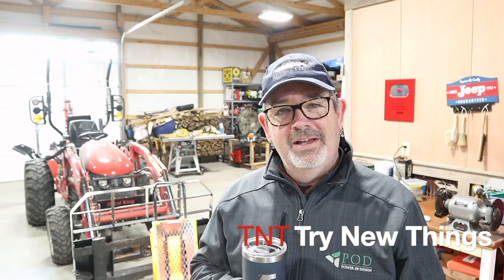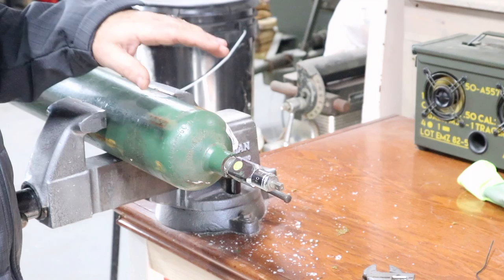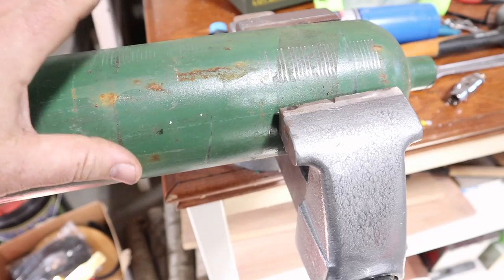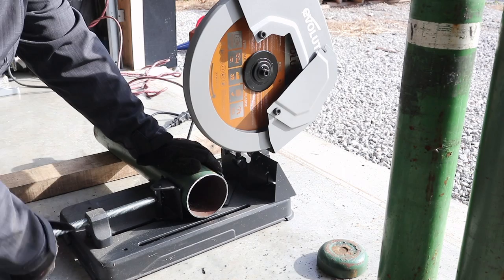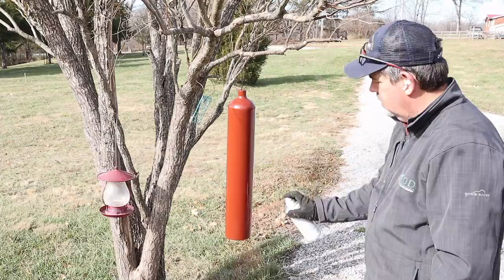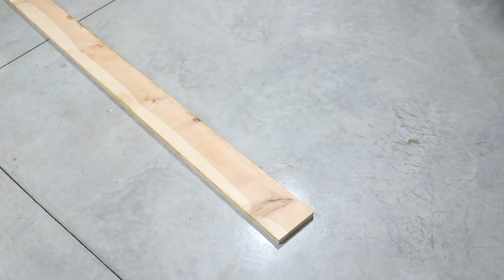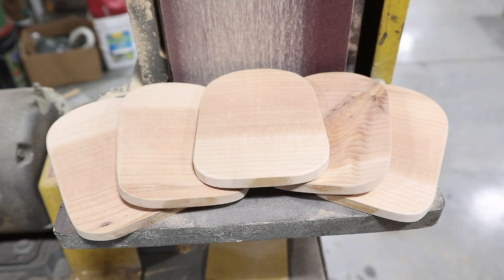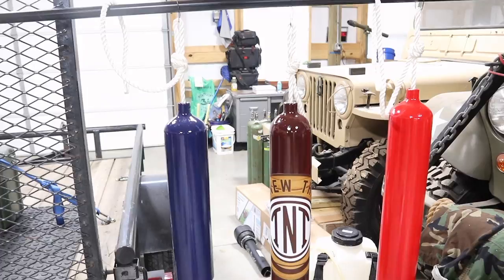TNT #152: Making GIANT Wind Chimes out of Oxygen Tanks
Link to Evolution Chop Saw
Link to Flapper Disks
Link to Thickness Planer
Link to Rope
In this episode I take some old used and emptied oxygen tanks and turn them into some Giant and great sounding wind chimes.

1.    Follow this link or any of my amazon description links whenever you are shopping on Amazon, does not matter what you buy after following a link, a very small percentage goes to help support the channel Not my product, just thought it was a good link to get started.
2.   Consider trying out the "Super Thanks" option below the video.